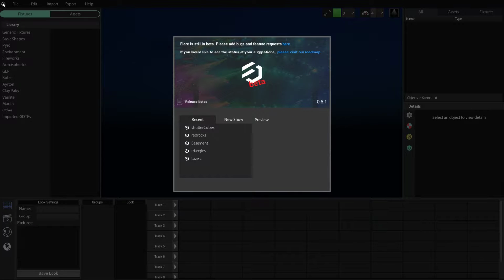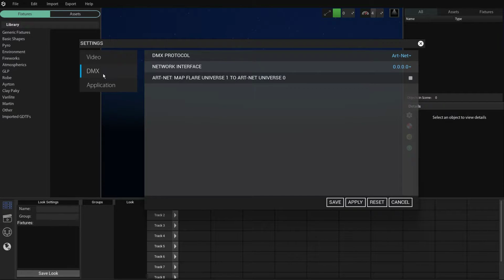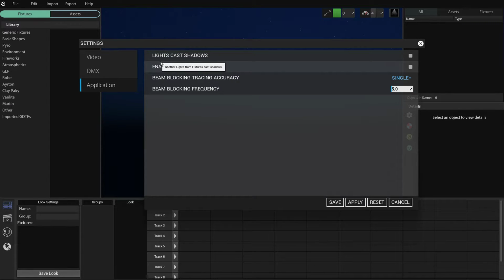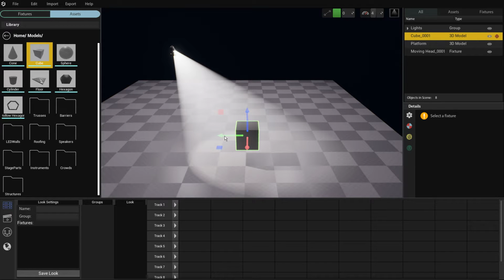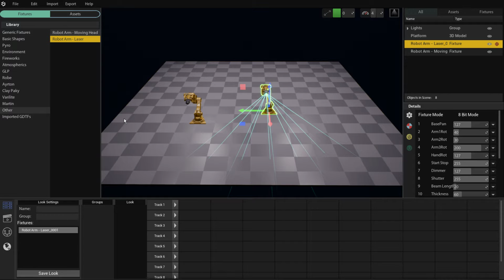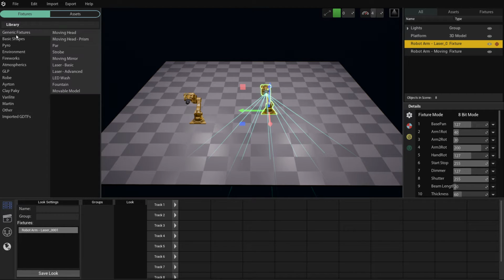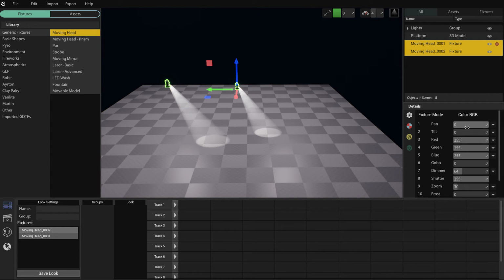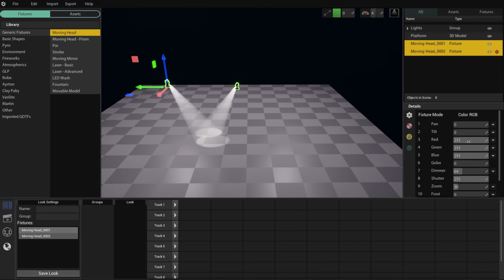Flare Release 0.6.1 - New Settings, Patch List Export, Shadows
New things:
- New settings menu w/ new properties
- 7 New Fixtures in Fixture Library
    - VL3000 Spot
    - VL3500 Spot
    - MAC Quantum Profile
    - MAC Quantum Wash
    - MAC Aura
    - Robot Arm - Moving Head
    - Robot Arm - Laser
- Patch List CSV Export
- Fixture Number
- Function Invert

Bug fixes:
Graphic Settings Menu:
- Pressing Alt + Tab set settings to Medium has been solved.
- Cancel Button did not undo unsaved settings

Fixture Bug Fixes:
- Movable Mesh Scaling: Setting a custom scale to the object did not accurately reflect the scale of the movable model when loading a project, undo actions, and/or duplicate/copy actions.
- Huracan X: Iris channel not responding to DMX has been fixed.